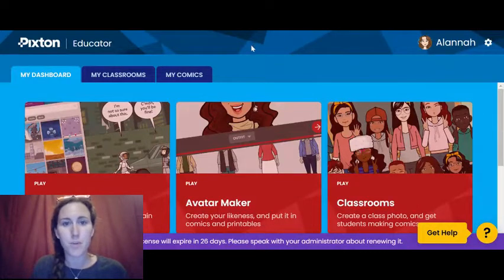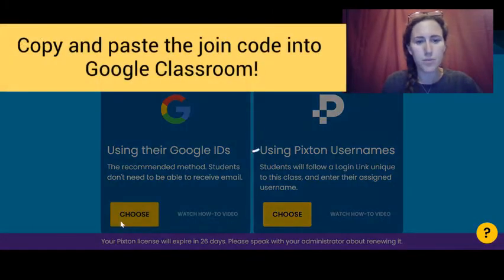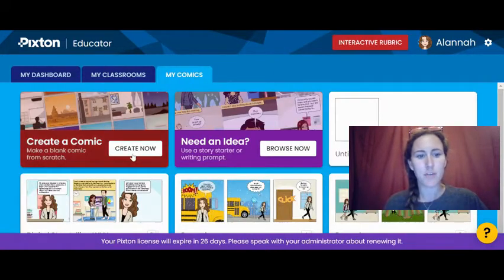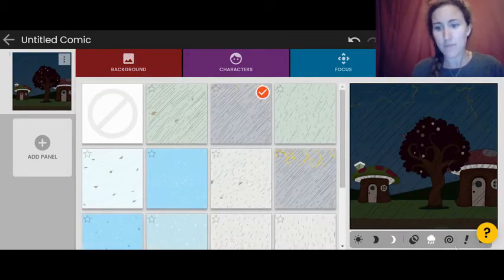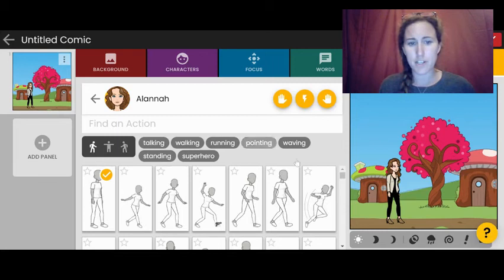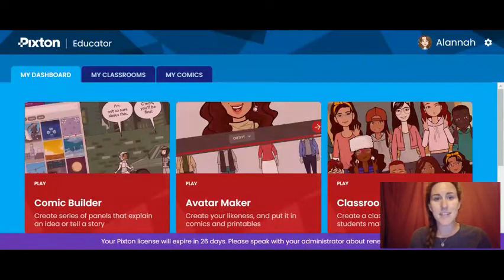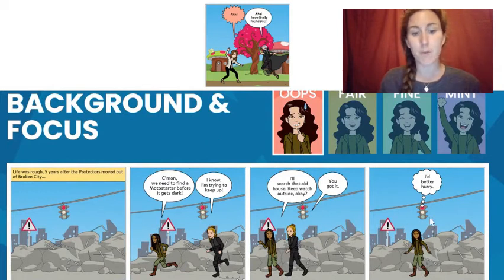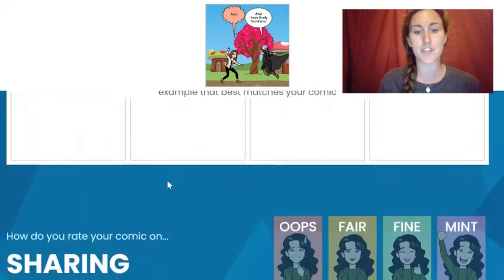Tech Tips for Teachers: Pixton